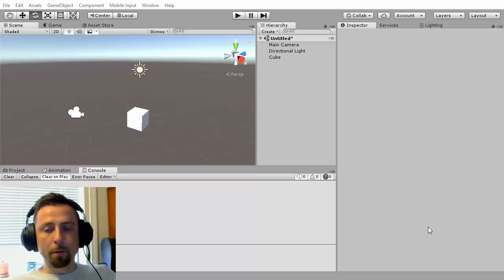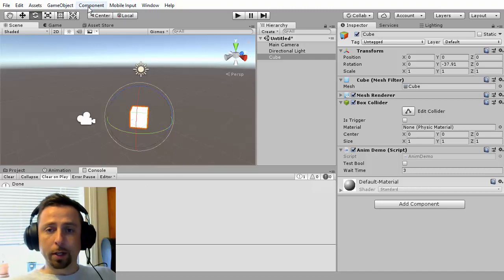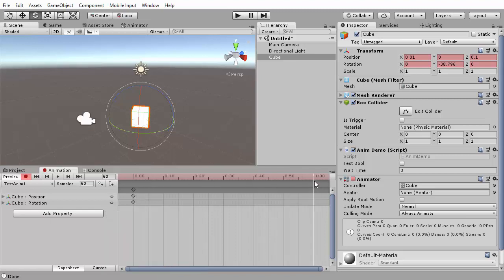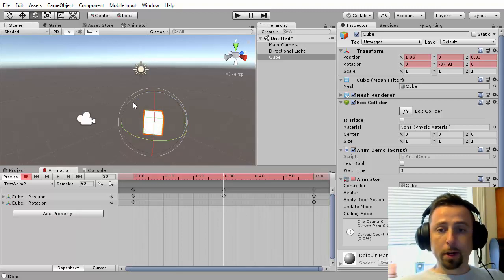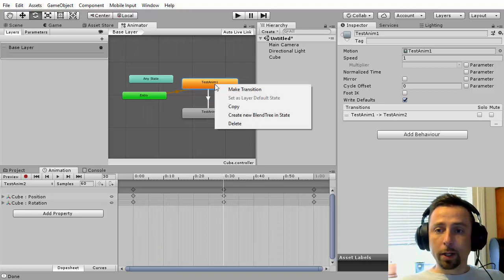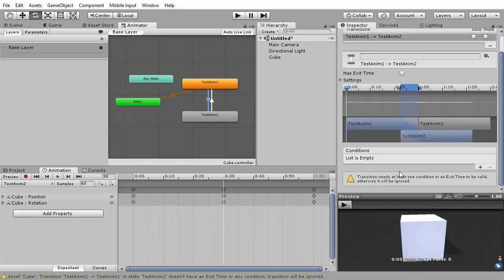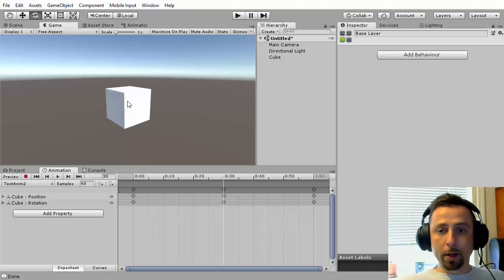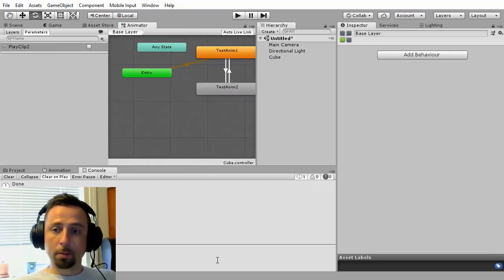Unity: Animator and Animation Controller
Using Unity version 2018.2

00:15 - A simple script for changing states
01:04 - Making animations
03:58 - Default state
04:36 - Making animation transitions
06:01 - Making conditional transitions
07:31 - Controlling transitions through code